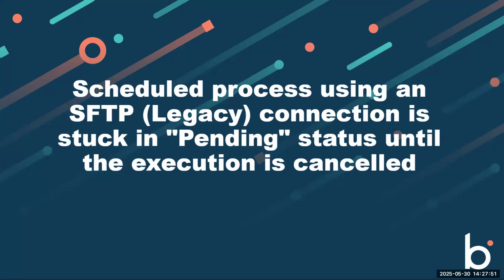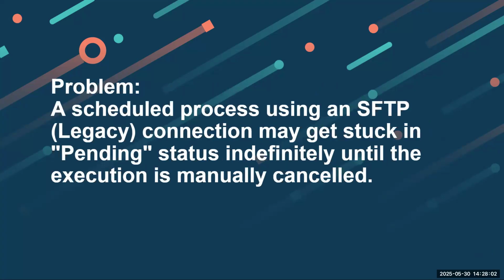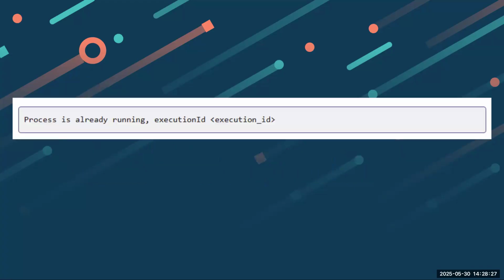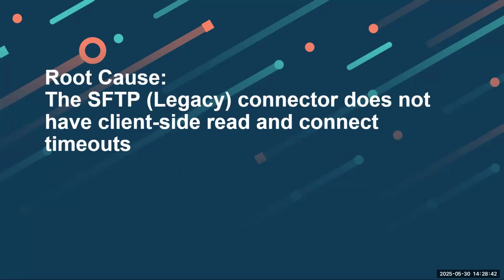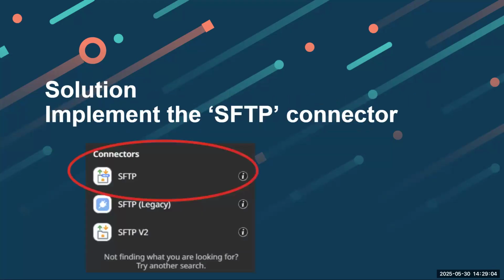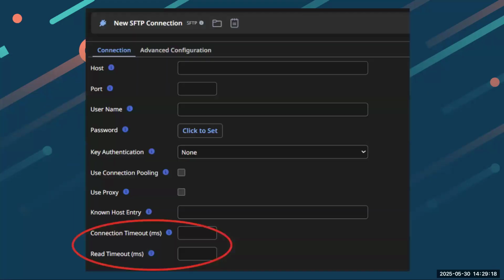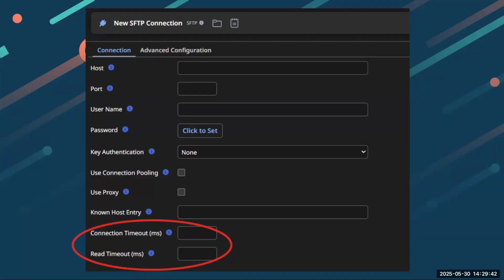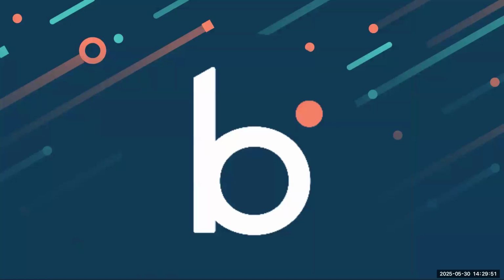Scheduled process using an SFTP (Legacy) connection is stuck in "Pending" status until cancelled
This video walks through what to do if a scheduled process using an SFTP (Legacy) connection is stuck in "Pending" status until cancelled